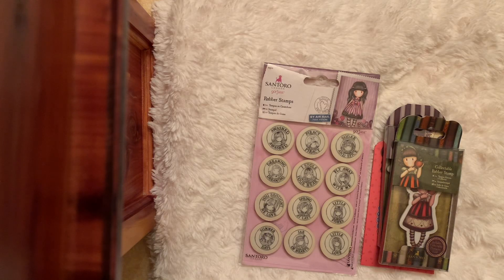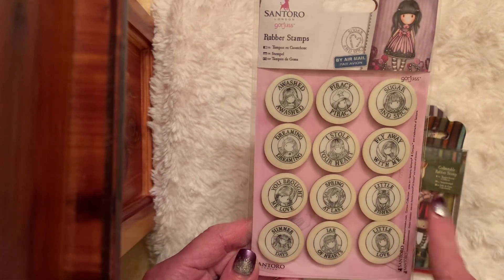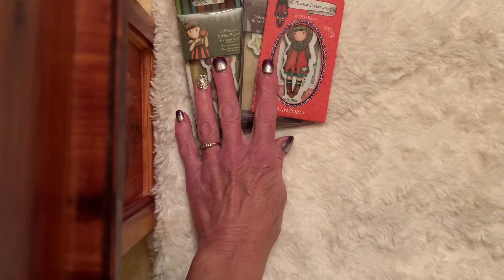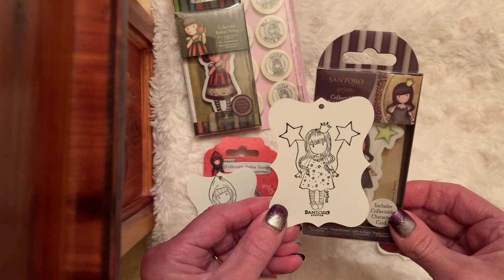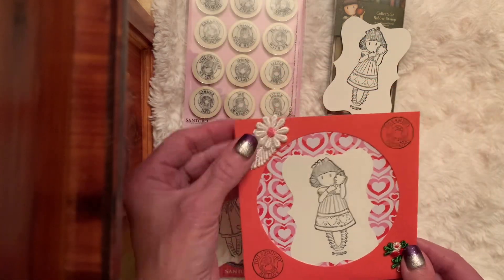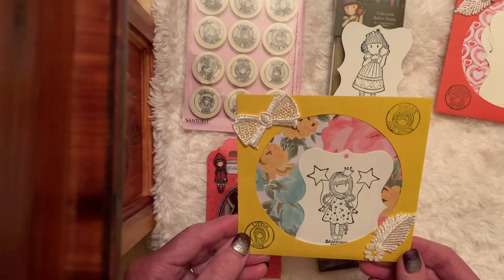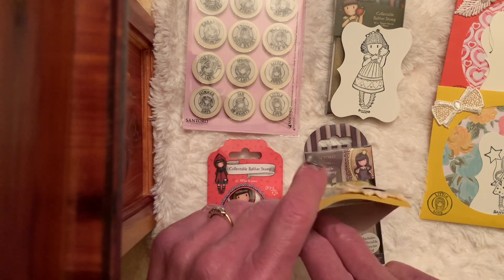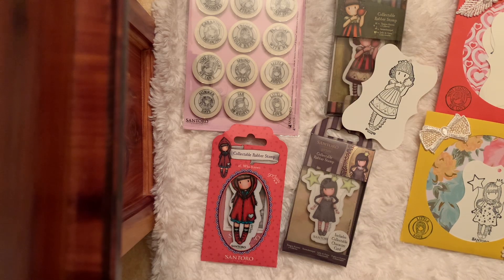💖Gorjuss CD Sleeve Pockets💖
stampplay Host @susansheartstrings

stampingsunday Hosts @thelmahall2593 and @craftinbythepond

Thank you friends for your kindness! Hugs 🥰

Thank you to everyone that has joined in! Hugs 🥰